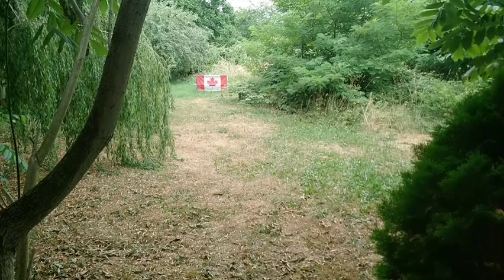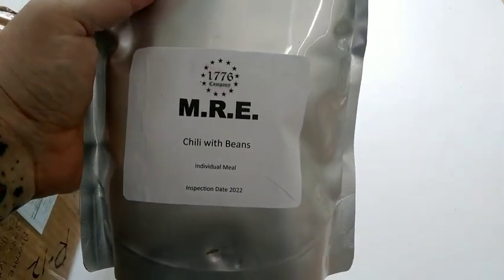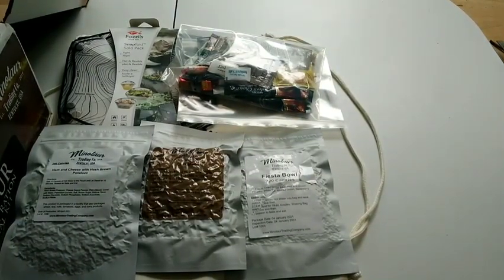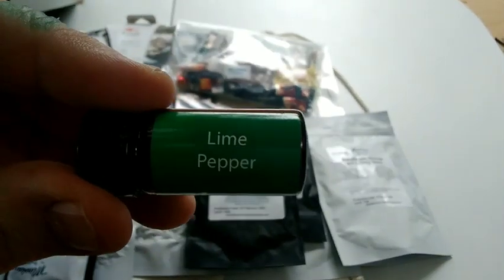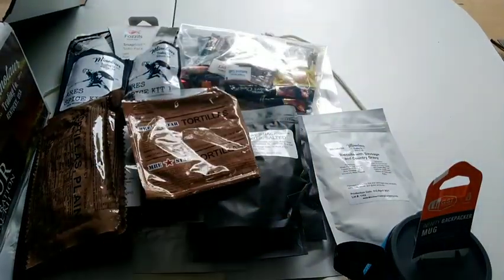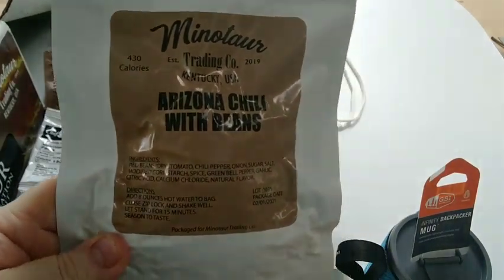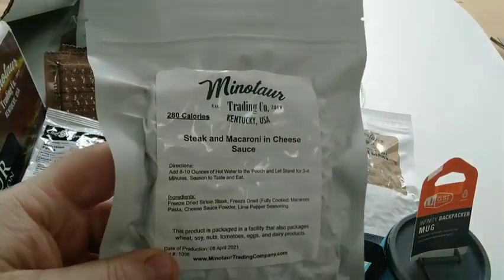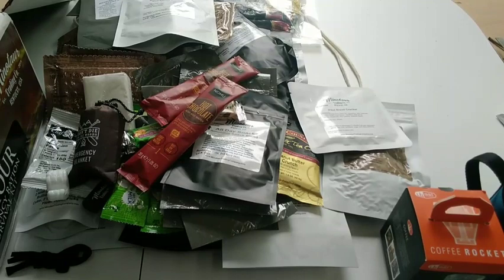Whatever Wednesday ~ mail call from Tracy Phillips and Jack of trades